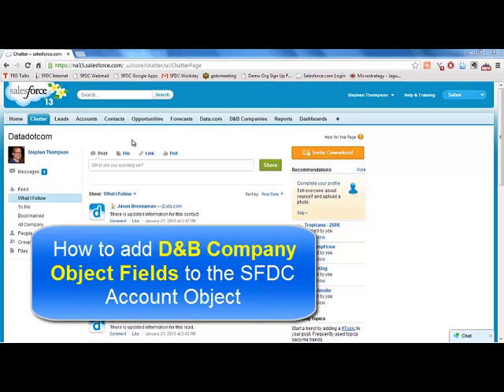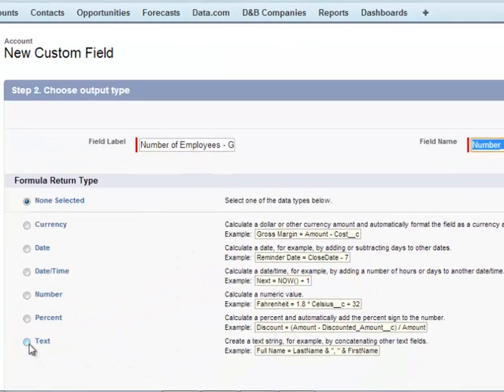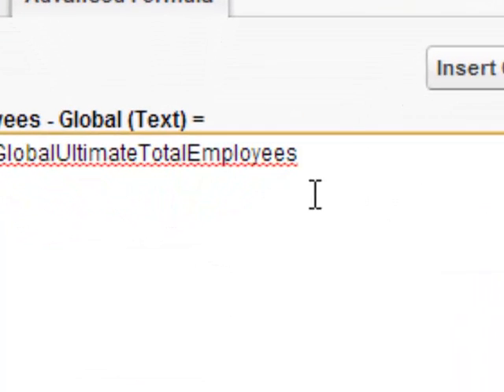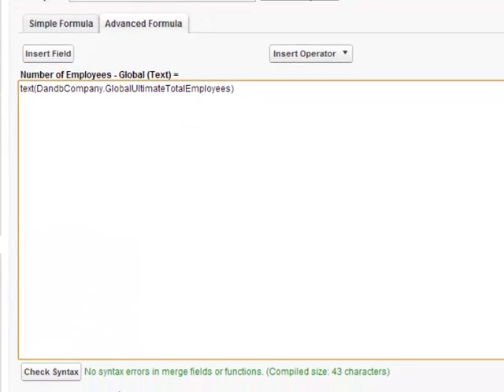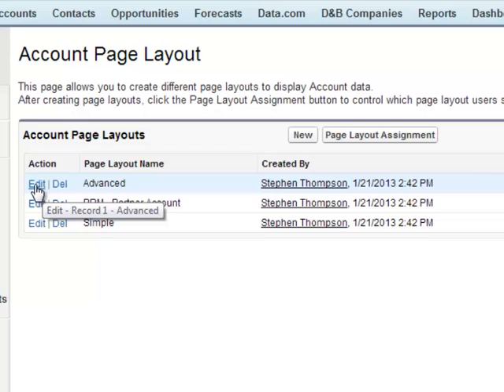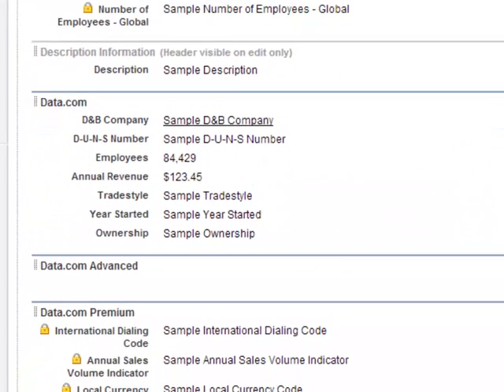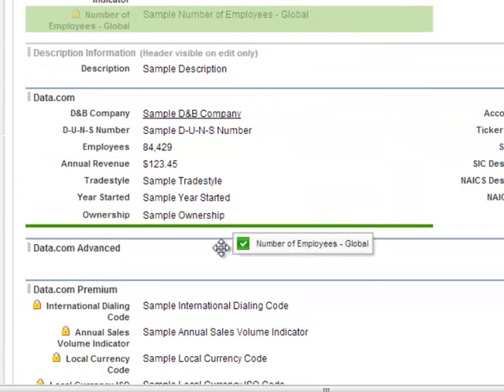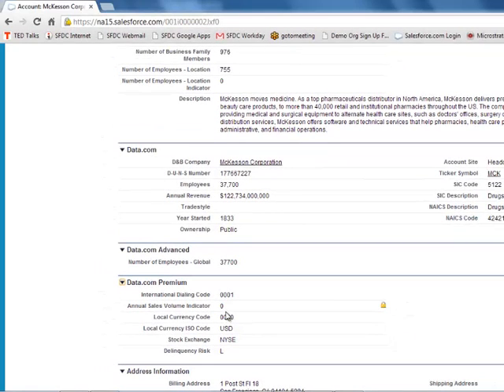How to Add DnB Fields to SFDC